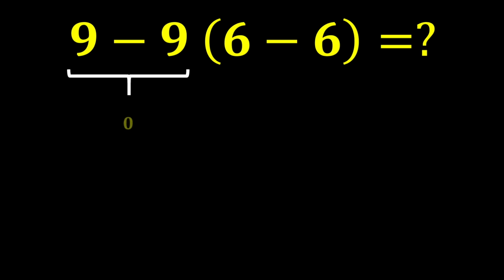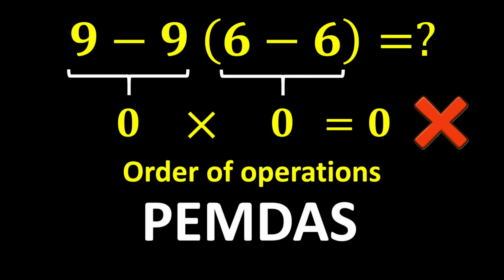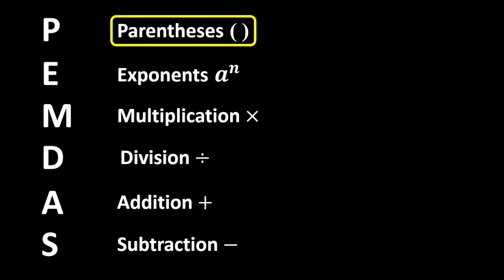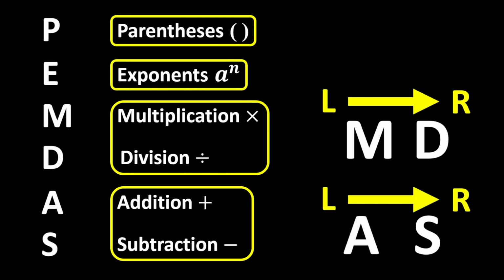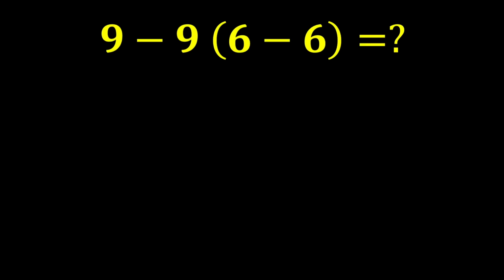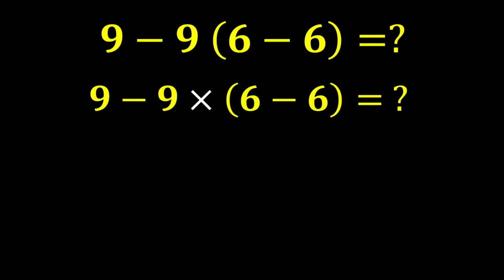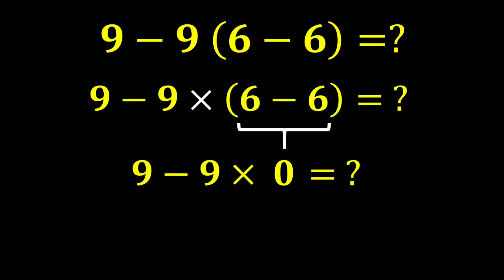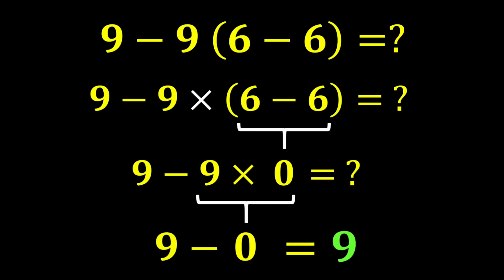Only 1% Can Solve This Math Problem!